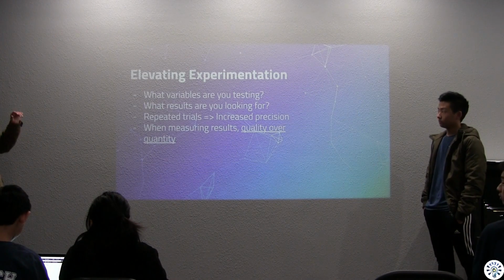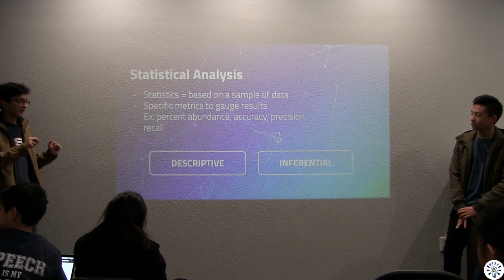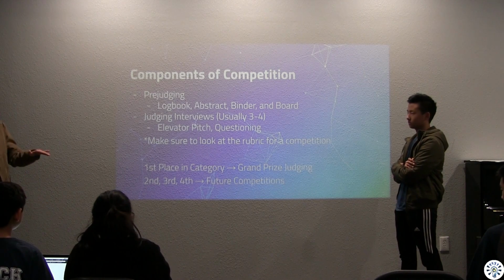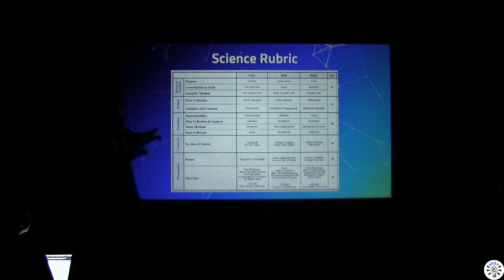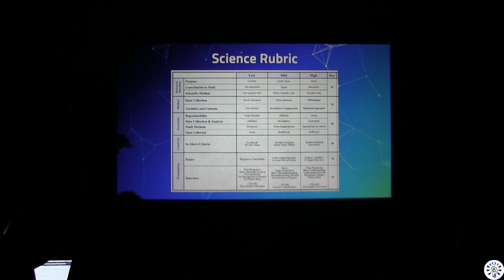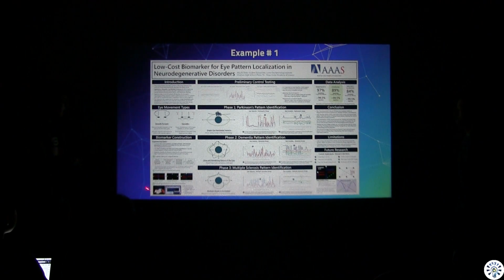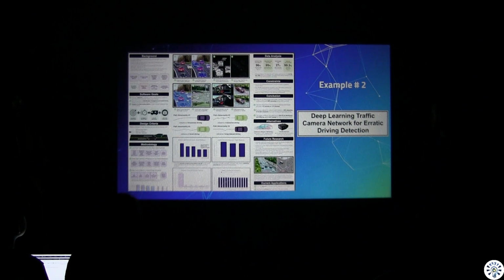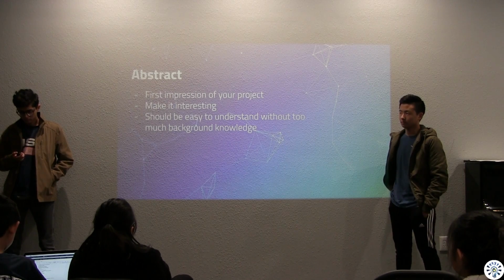AYSI October Meeting | Refining Research and Making Presentations